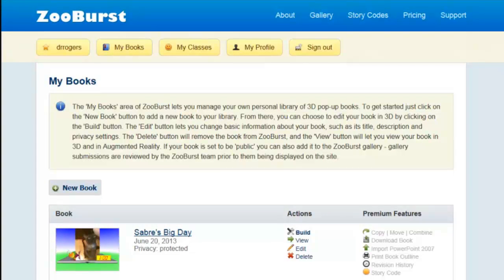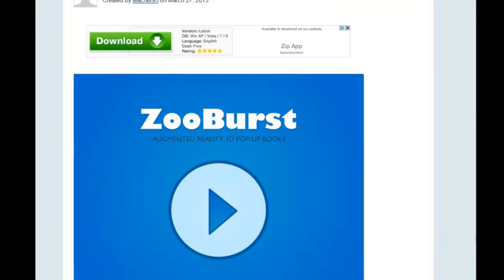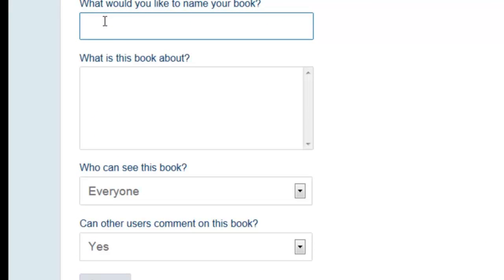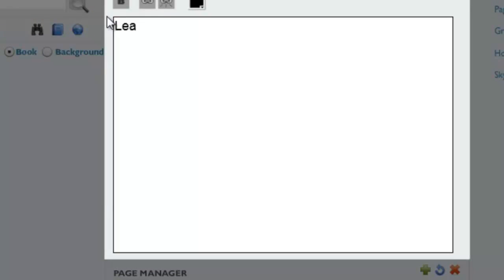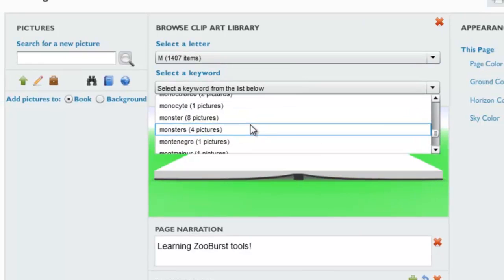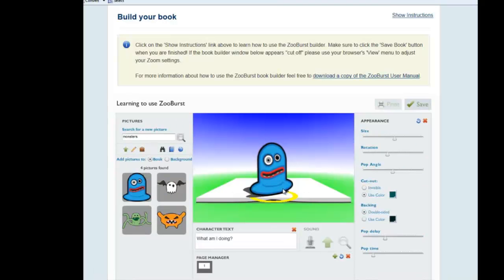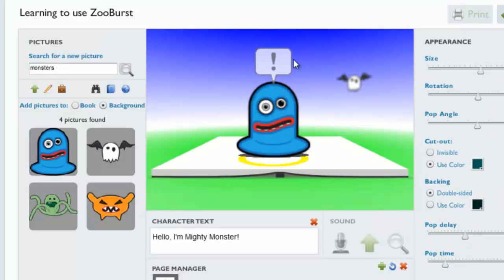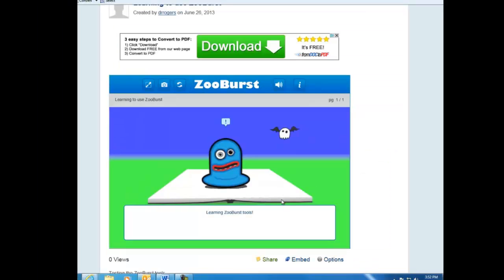ZooBurst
Screencast created by Dr. Karen Rogers for Bridgewater College TEP students.